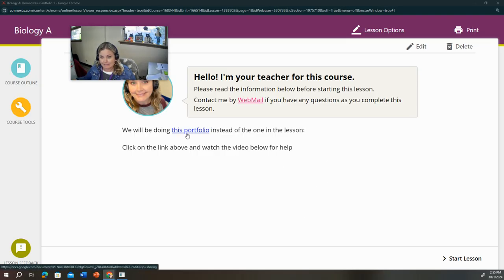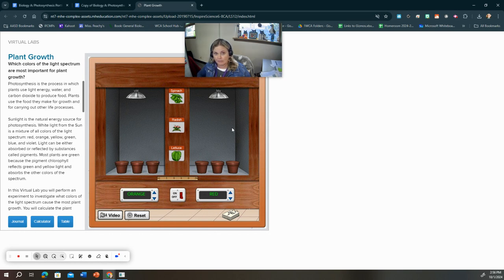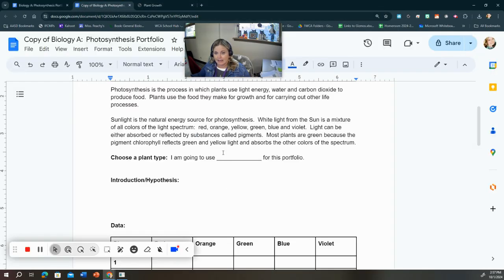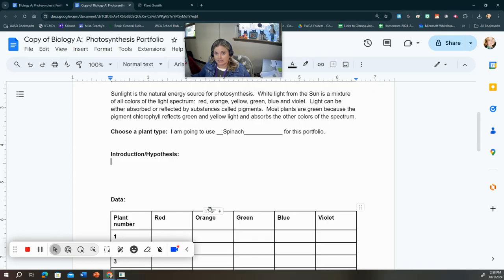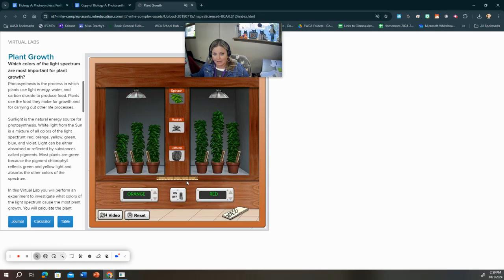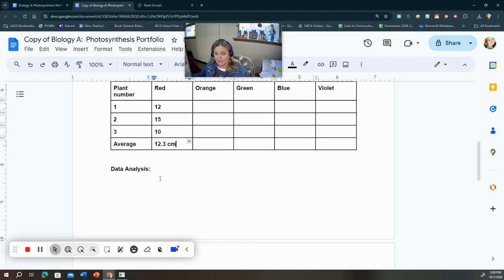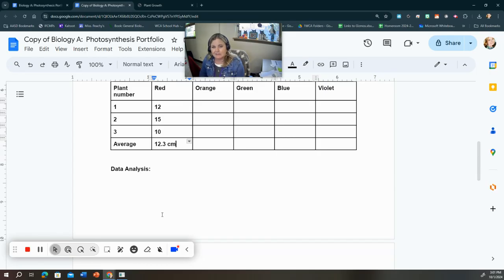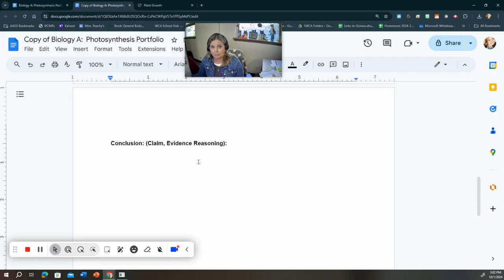WCA Biology A: Photosynthesis Portfolio